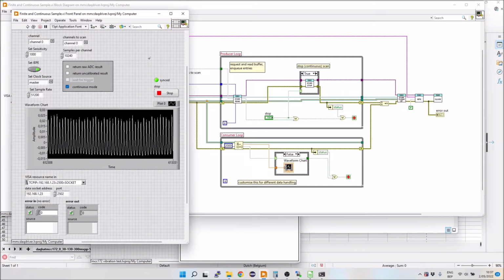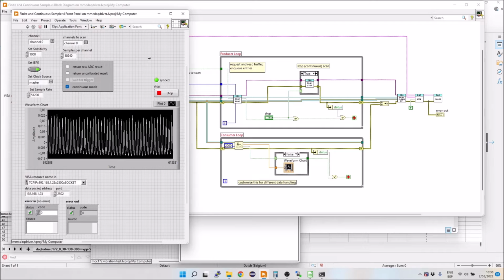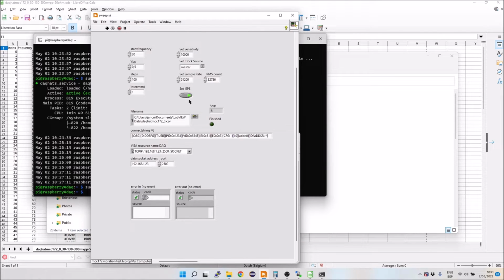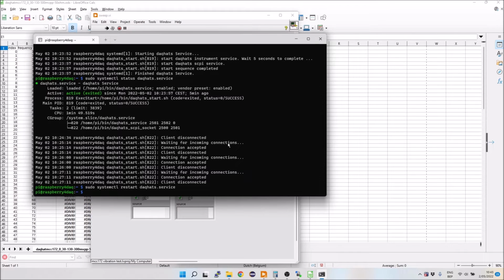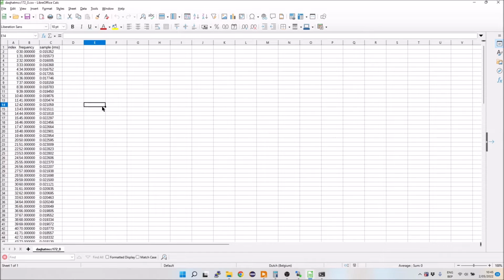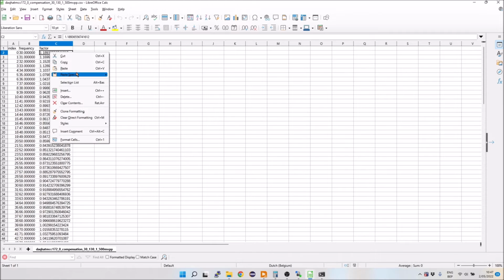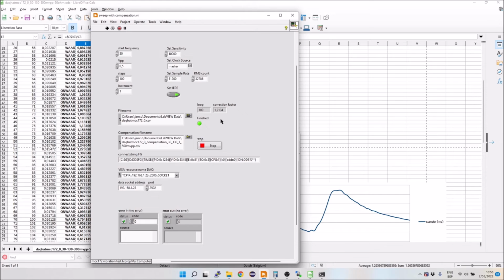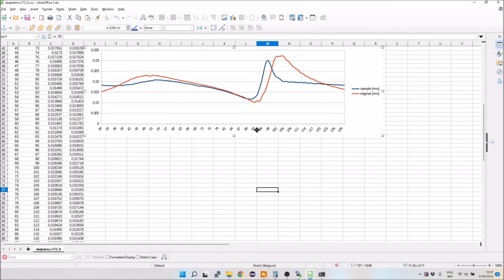Raspberry Pi with DAQ HAT as LabVIEW SCPI programmable instrument - DEMO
I've written an instrument service and SCPI service for the MCC 172 IEPE DAQ HAT.